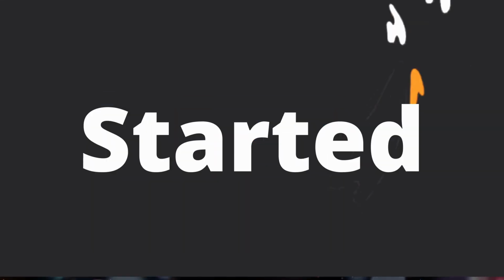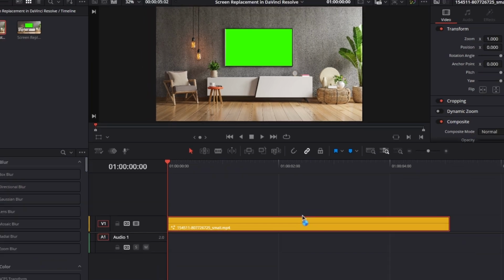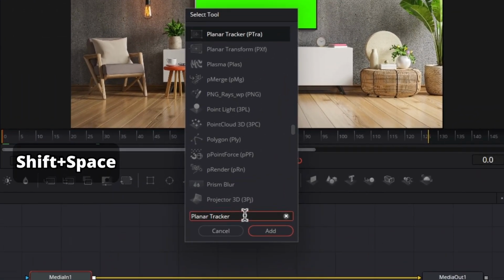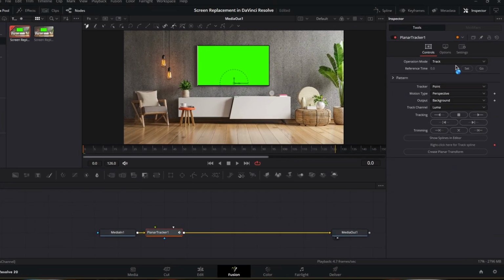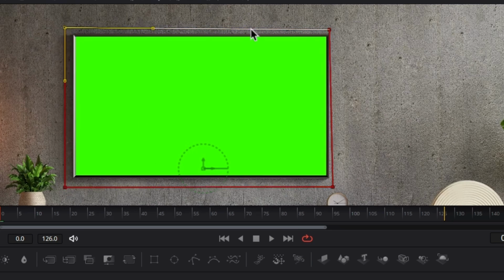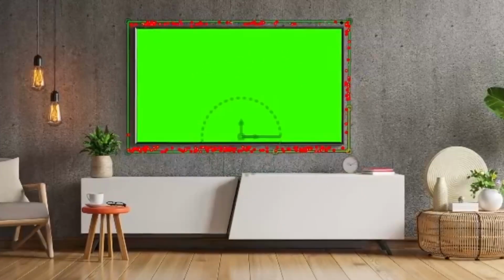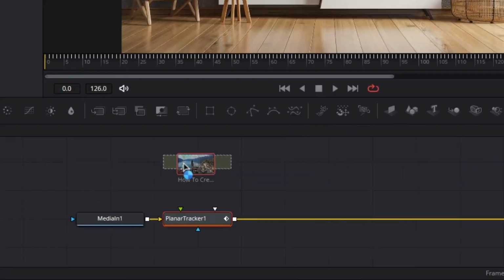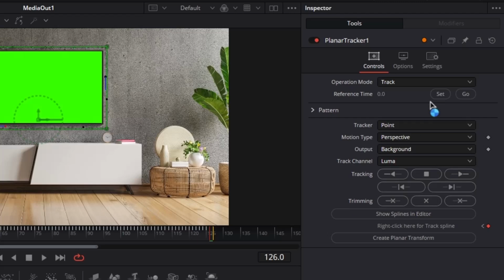Screen Replacement in DaVinci Resolve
🖥️ Learn Screen Replacement in DaVinci Resolve – Step-by-Step!
Want to replace a screen in your footage with another video or image? In this tutorial, I’ll show you exactly how to perform a realistic screen replacement using free tools inside DaVinci Resolve. Whether it’s a phone, laptop, or TV screen, this method will give you professional results without needing the paid version!
🎬 What You’ll Learn:
• How to track a screen using the Planar Tracker
• How to add and align your new screen content
• Tips for making the replacement look real (perspective, reflections & blur)
Perfect for VFX beginners and editors looking to enhance their video projects with seamless compositing.